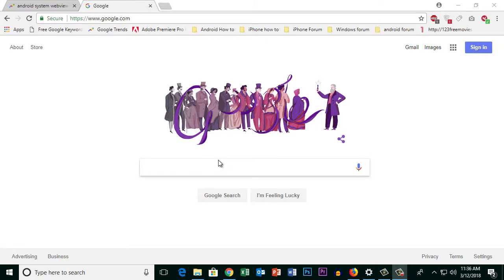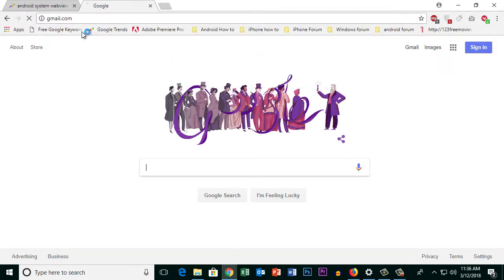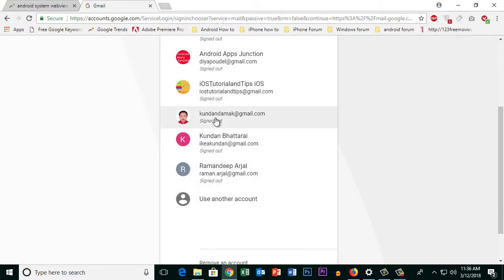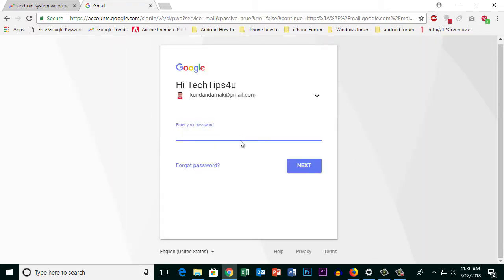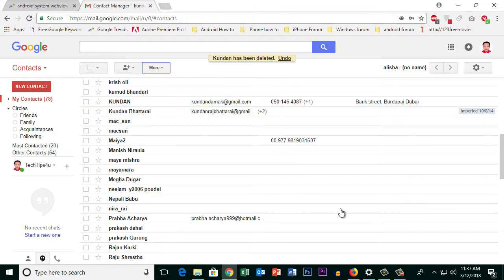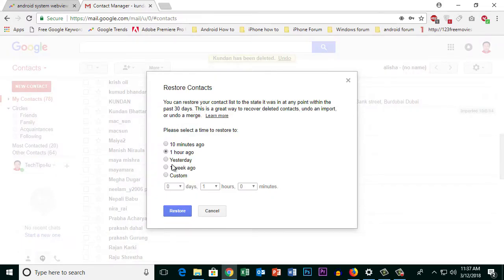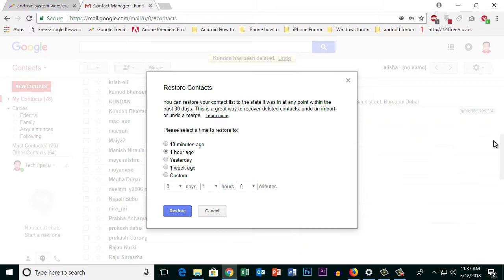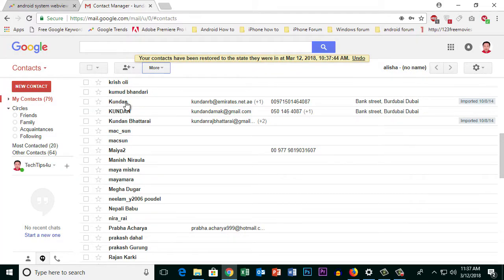How to restore deleted contact from android phone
How to restore deleted contact from your android phone

In case if you deleted a contact from your android device then what you will do is you will go ahead and open gmail.com in your web browser. Then you will select the gmail or the google account which you have used in your android device. This is for me. And then let me enter my password and log into my gmail account. So, once you are into your gmail account, click on this arrow here and select "Contact". Suppose this is the contact which I have deleted in my google account. I will delete this one and then if you want to restore this contact then what you have to do is you have to go to "more". You have to select "Restore contacts" and then select the duration when you deleted the contact and then select the duration when you deleted the contact. So, I will select one hour ago and then  "Restore" and you can see the contact again came back here. And in your android device also it will be restored within few seconds.

This video also answers some of the queries below:

how to retrieve deleted contacts from phone memory
how to retrieve deleted phone numbers on android
how to recover deleted contacts from android phone memory
restore deleted contacts android
how to retrieve deleted numbers from samsung phone
restore contacts android
how to recover contacts from lost android phone
some contacts disappeared from android